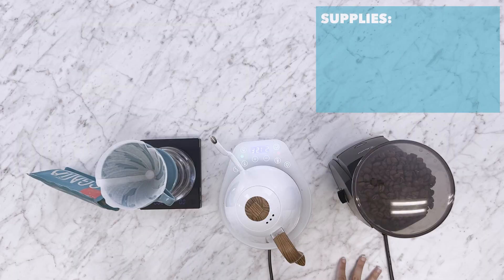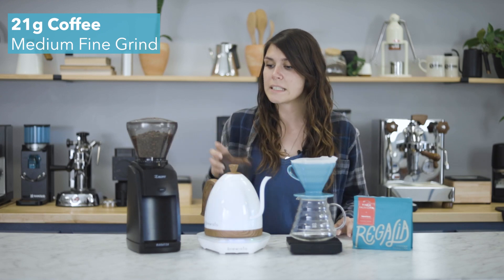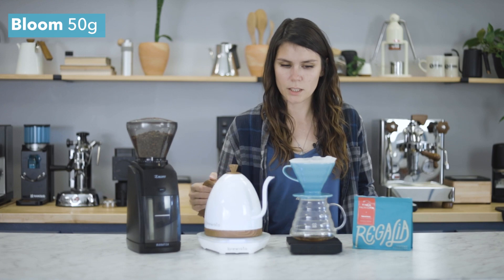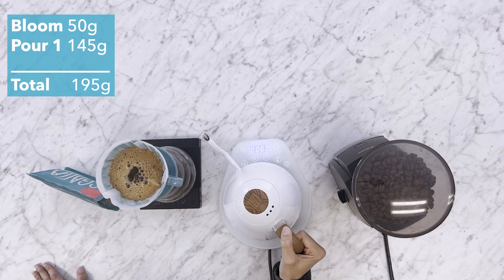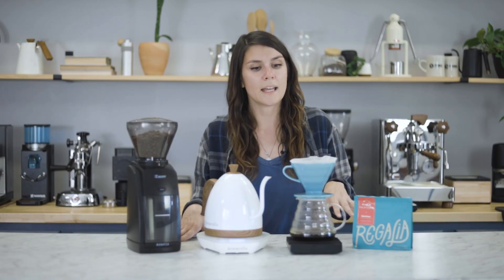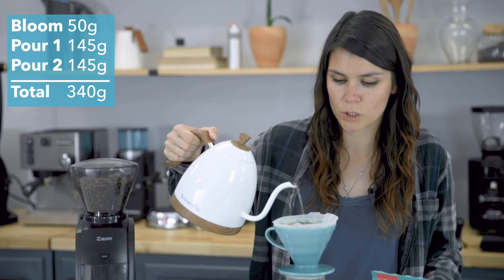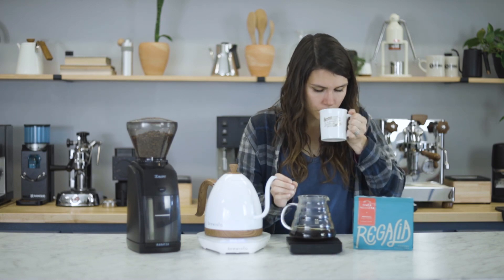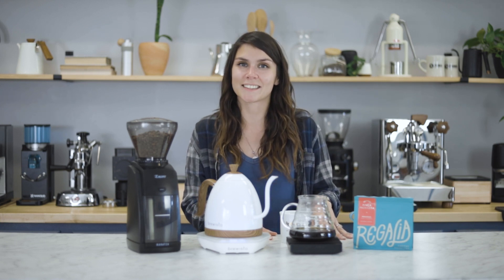Brewing Guide l Hario V60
Check out our comprehensive brewing guide for the Hario V60 equipped with a full recipe, step-by-step instructions, and all the equipment you need to brew the perfect V60!

Shop for all of your brewing equipment at prima-coffee.com.